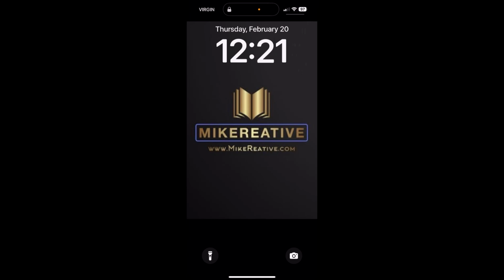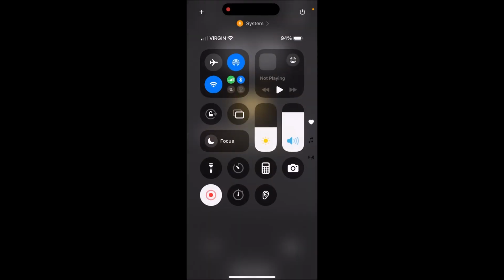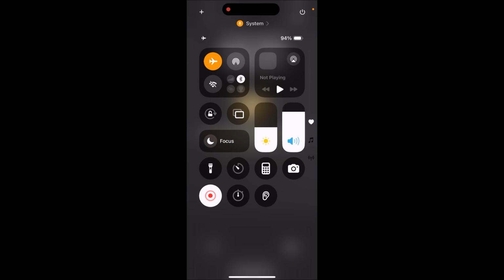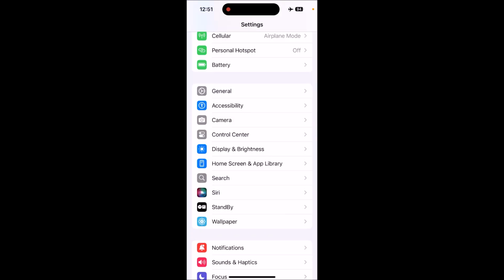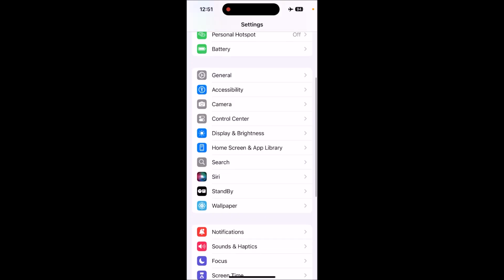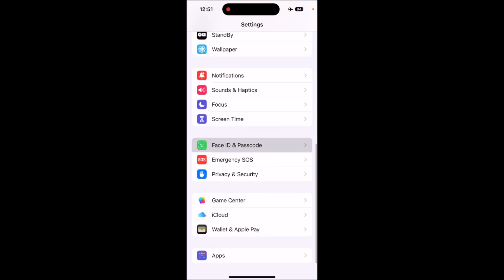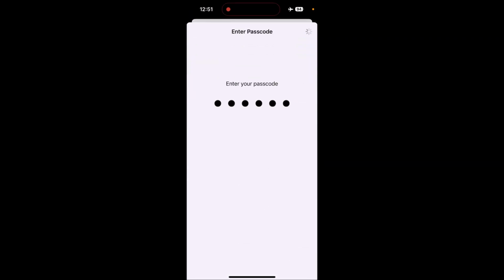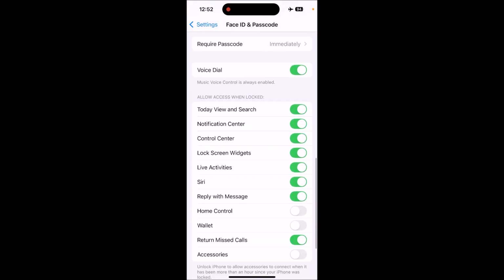Disable access to the iPhone Control Center on a locked screen - How To Guide.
Skip to 0:47 if you wish to avoid my Jibber Jabber...

Alt: Instructions are below

You might be asking, why would I want to disable access to my iPhone's Control Center when the iPhone is locked...
It is to help ensure that your iPhone, when switched on, will broadcast the Cellular, Wireless and Bluetooth (assuming you have them switched on already) so that you can utilize your FIND MY IPHONE feature, if someone were to take your iPhone.

To Disable access to the iPhone's Control Center
-Go to SETTINGS
-Go to FACE ID AND PASSCODE
Input for access
Scroll down until you find CONTROL CENTER
-Tap the radio button so that the CONTROL CENTER is now off
-Exit

Once you have done this, you will no longer be able to drag down the Control Center when the iPhone is locked.

A Nice little way to help protect your iPhone in ensuring that it remains active on Cellular, or WiFi - so that you can utilize the Find my iPhone feature.